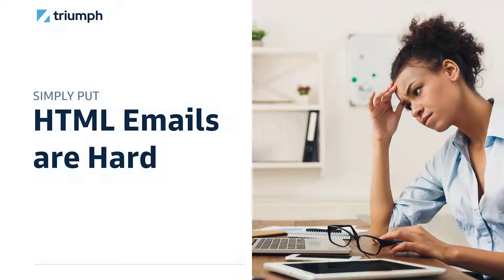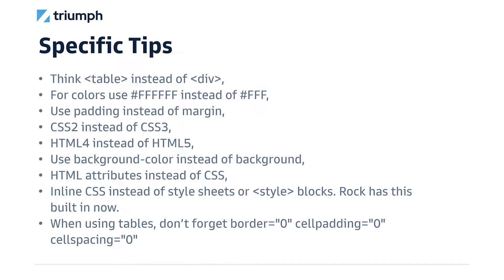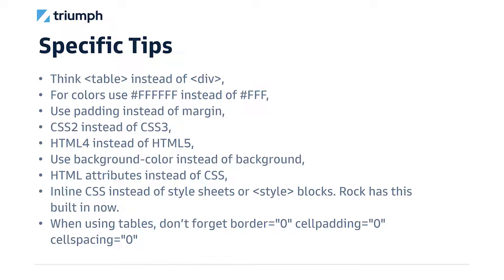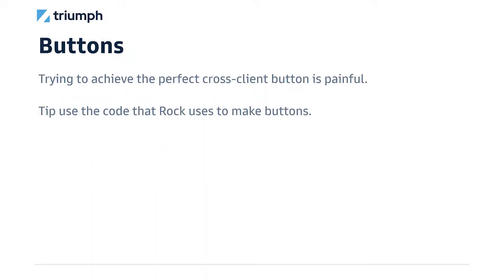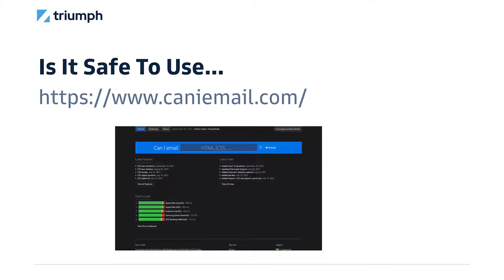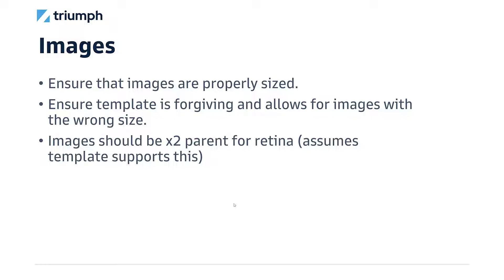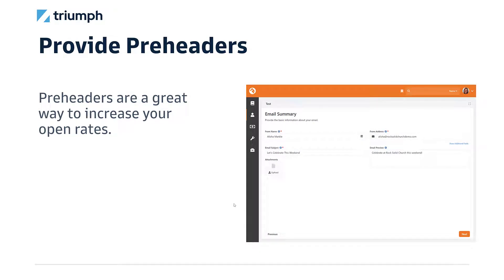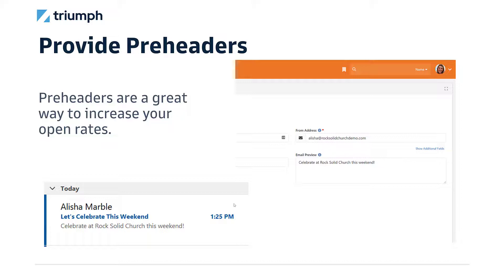Intro to HTML Email in Rock RMS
Learn two successful strategies for working with HTML Email, and specific tips to help you succeed with Rock.